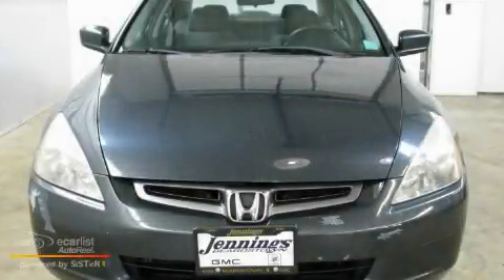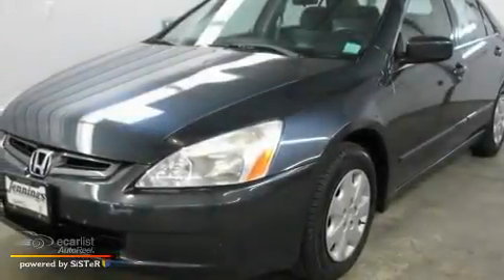2003 Honda Accord Sdn Beardstown IL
Year: 2003
 Make: Honda
 Model: Accord Sdn
 Engine: 2.4L DOHC 16-valve i-VTEC I4 LEV-certified engine
 Trans.: Automatic
 Exterior: Green
 Miles: 90,010
 Interior: Gray
 Stock: J322C

 Jennings Beardstown

 http://

 2003 Honda Accord Sdn Beardstown IL